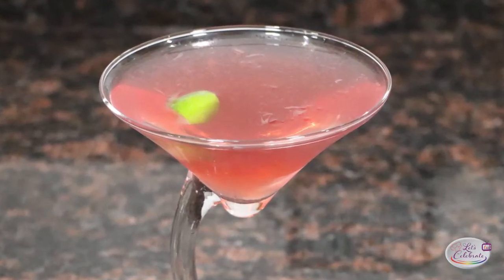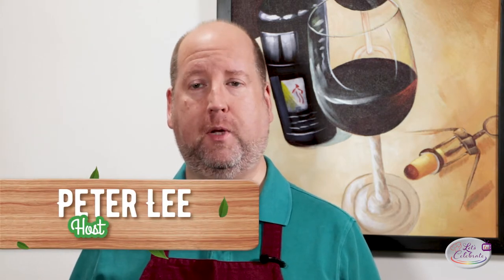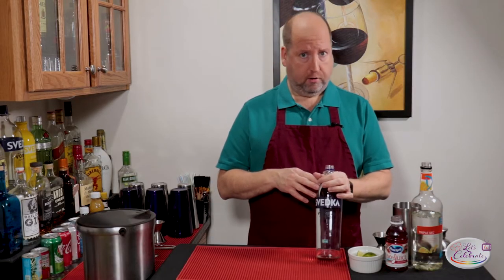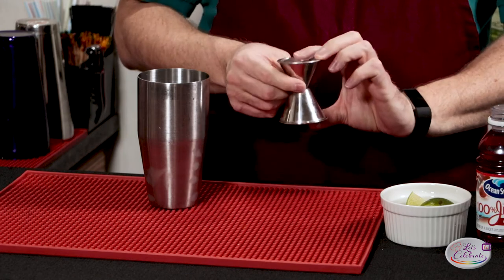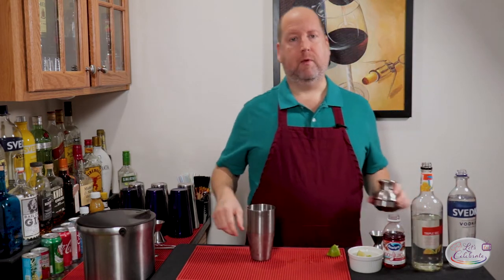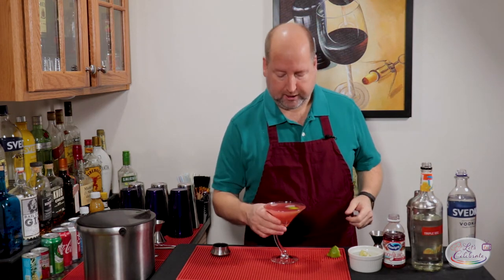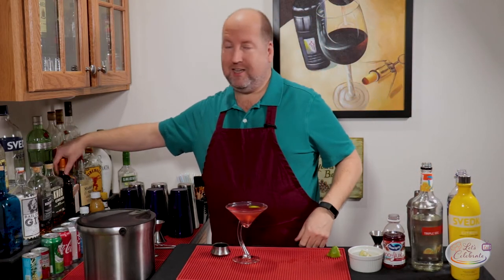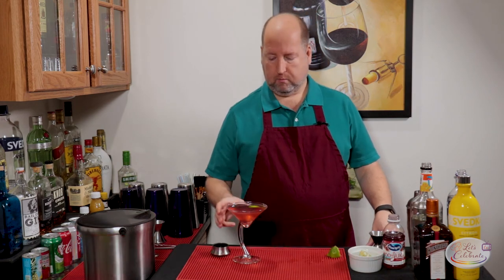The Perfect Cosmopolitan Cocktail - Let's Celebrate TV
Although it was only invented in 1985, the Cosmopolitan Cocktail is definitely a modern classic. It is lipsmackingly sweet and sour, made from a blend of vodka, cranberry, orange liqueur and lime in a ice cold martini glass.

There are hundreds of variations on the Cosmo - some use more or less cranberry juice, some swap triple sec with Cointreau, and some include citrus vodka. It's all a matter of personal preference.

Here is our version, we call it the LGManor Cosmo - You can never go wrong with a pretty pink cocktail and one you can make lots of variations of.

This recipe is in ratios, so 1 part could be 1 oz., 1 jigger, 1 cup or any scale measure.

2 parts Vodka
1 part Triple Sec
2 parts 100% Cranberry Juice (not cranberry juice cocktail)
1/4 part Lime Juice
1 Chilled or Frozen Martini Glass

To upgrade this cocktail to the next level, use Citrus Vodka and Cointreau in place of the Triple Sec

Fill a cocktail shaker with ice.
Add all the ingredients into the shaker.
Shake aggressively for at least 20 seconds, then pour into a martini glass.
Garnish with lime wedge or slice.

Newsletter Signup - Get one email a week with these recipes delivered to your inbox